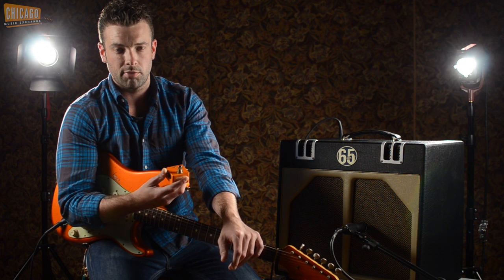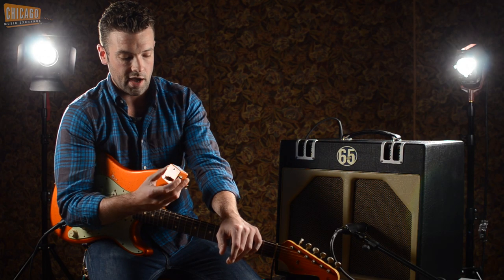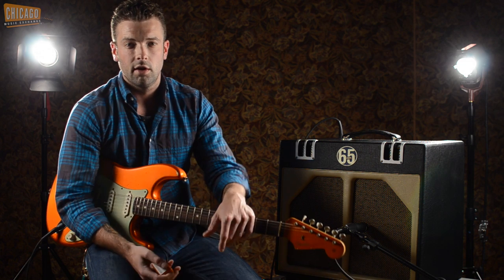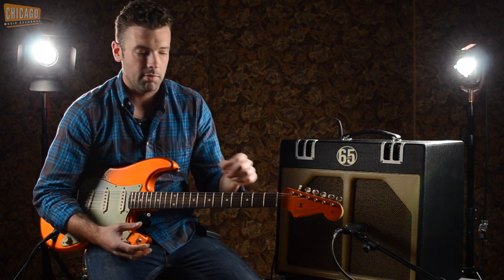Henretta Engineering Orange Whip Compressor | CME Gear Demo | Joel Bauman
Orange Whip Compressor

The Orange Whip is a simple, small box compressor pedal based on the popular Dan Armstrong Orange Squeezer circuit. The 2" x 2" box can squeeze its way onto any pedal board. Internal trimmers control the bias (mild adjustments to amount of compression) and output volume. This circuit is known for its subtle and musical compression.

Other Gear:
Fender Custom Shop '60 Stratocaster Relic - Candy Tangerine
65 Amps Tupelo 1x12 20W Combo w/Celestion G12H30

Chicagomusicexchange.com